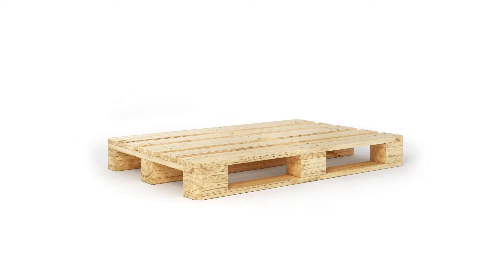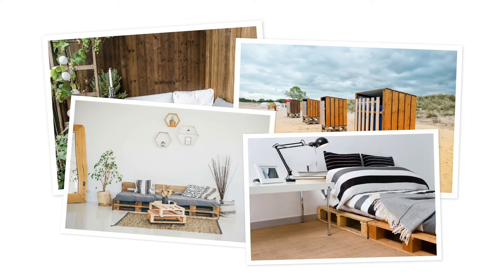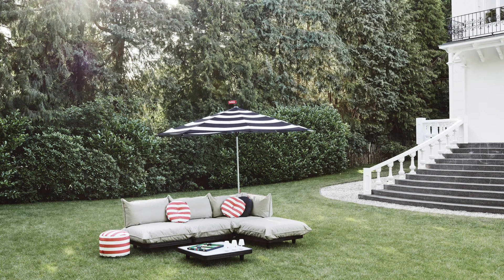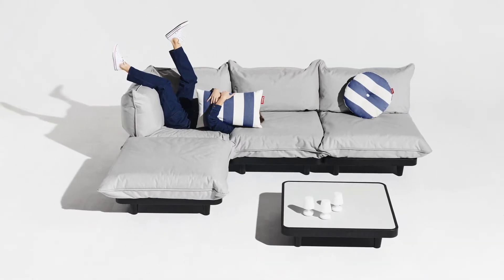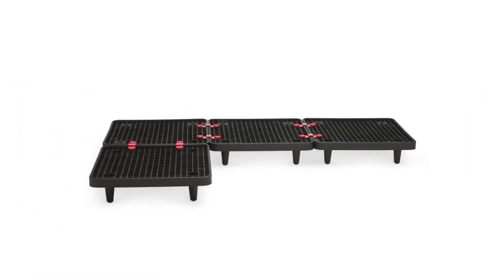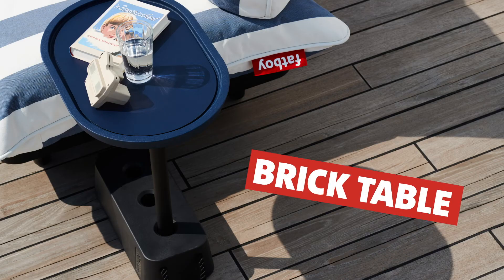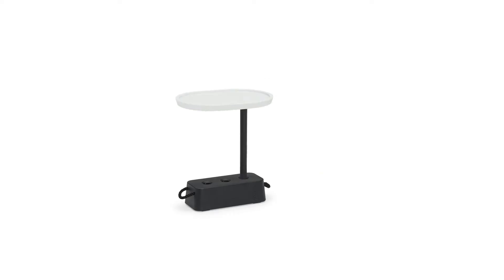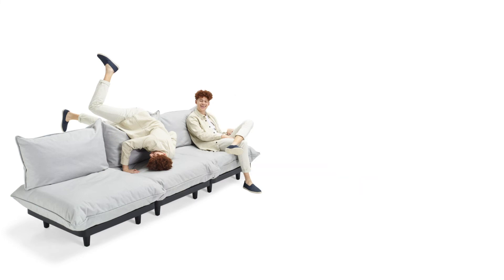FATBOY’s Paletti | FinnishDesignShop.com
The inspiration behind the modular Paletti lounge set comes from the versatility and efficiency of wood pallets. In the Paletti patio furniture, Fatboy wanted to take the idea one step further – not only in terms of flexibility but also style and comfort. The collection’s seats can be used to build a lounge set, tailored to your needs and preferences, that is just the perfect combination of cozy comfort and elegant design.

Paletti also stands out when it comes to durability and quality. The seats’ frames are made of recycled plastic and galvanized and powder-coated steel. The cushions are filled with excess foam and upholstered in UV-protected and water-repellent Sunbrella fabric, which is extremely easy to keep clean: stains can simply be wiped off using a damp cloth. If necessary, the covers can also be washed in the washing machine.